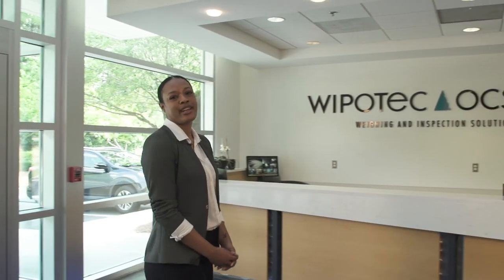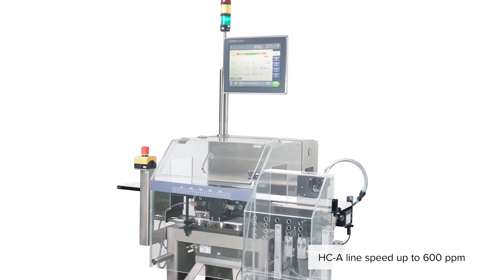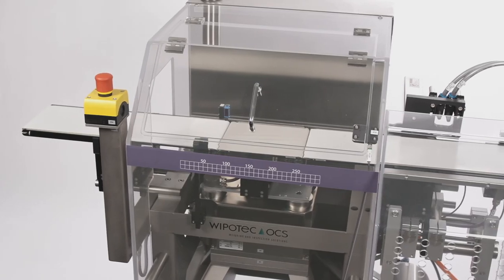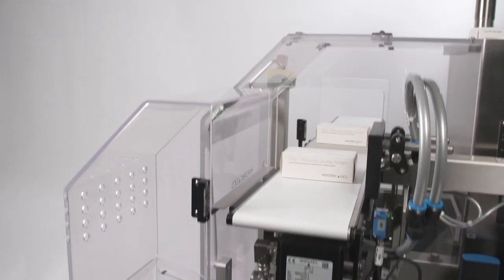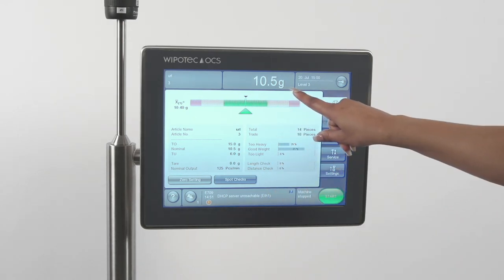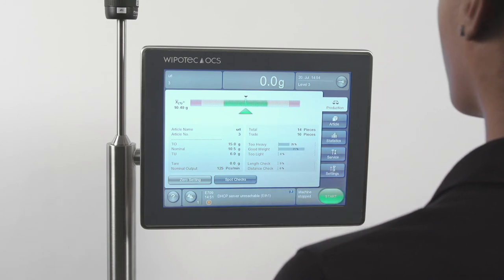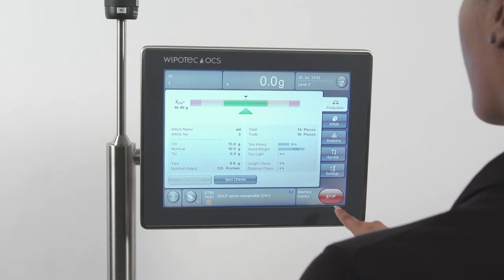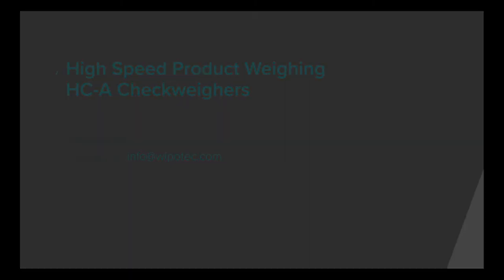High Speed Product Weighing with HC-A Checkweighers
This short video shows how the advanced HC-A checkweigher can operate at line speeds up to 600 pieces per minute. The menu-driven set-up screens for this advanced checkweigher are discussed in detail.